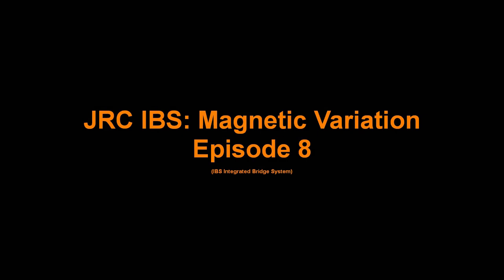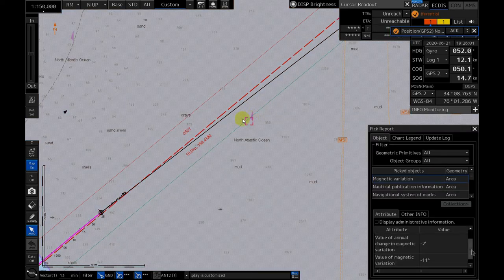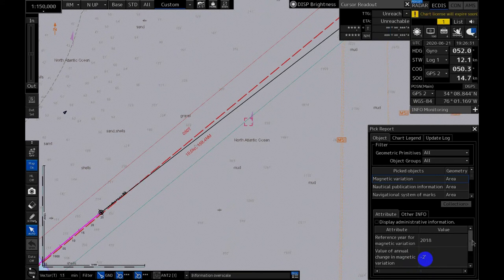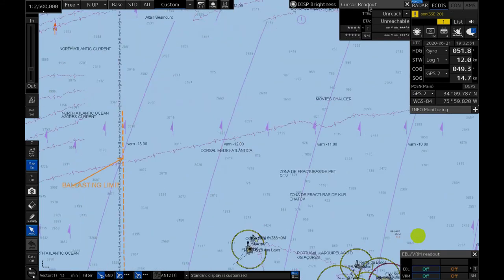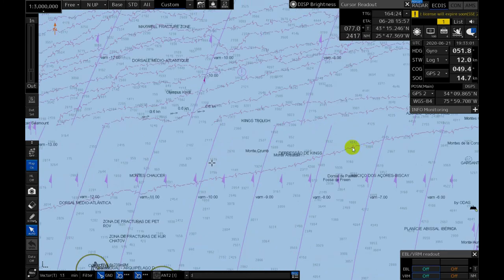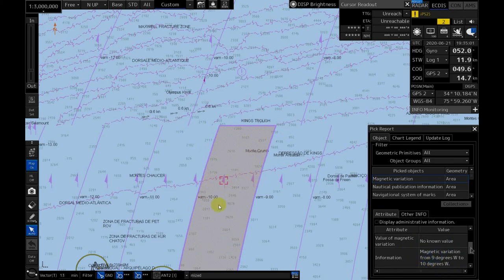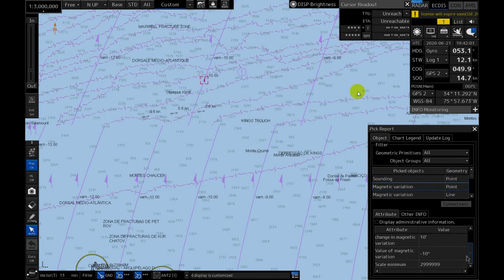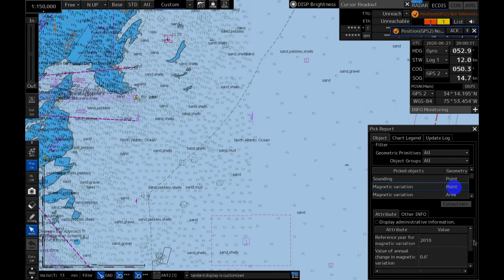8. Magnetic variation (JRC JAN-9201 ECDIS)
Familiarisation with JRC Integrated Bridge System IBS JAN-9201 ECDIS
Magnetic Variation on ECDIS
(watching in 1.5 speed playback is advisory)